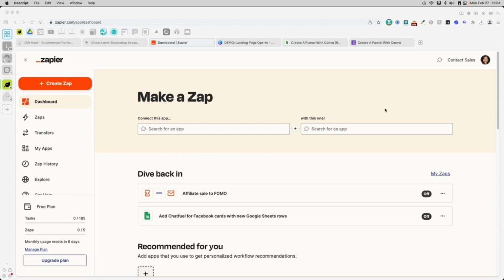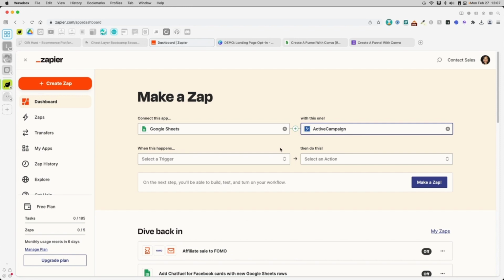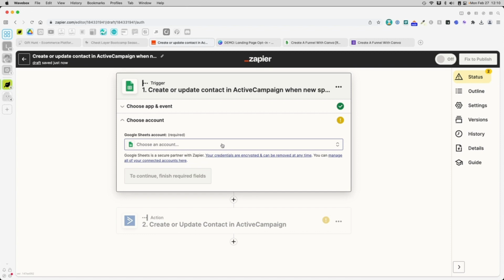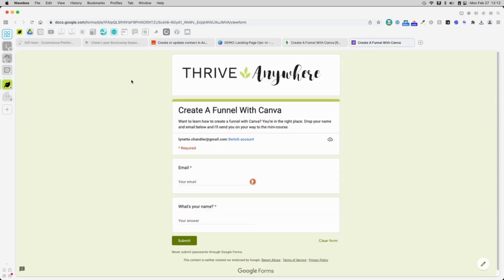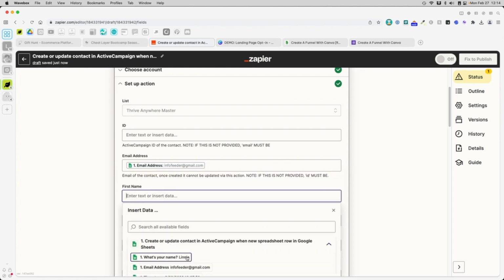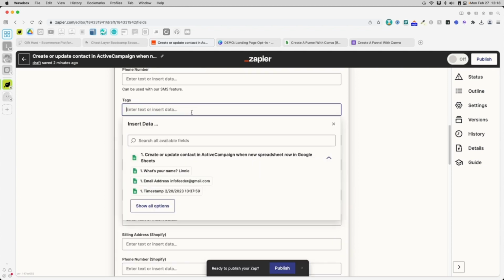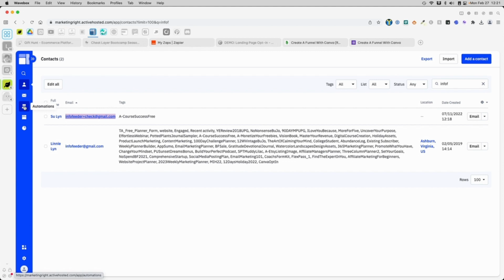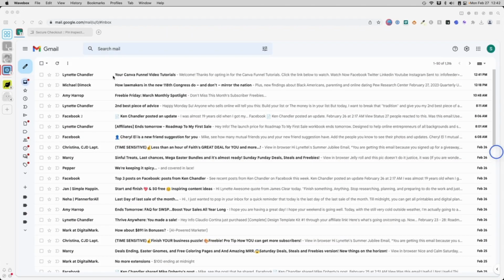How To Create A Funnel In Canva Part 6: Zapier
This is the 6th part of our How To Create A Funnel In Canva. In this lesson, we are going to connect Google Sheets to our email service using Zapier. This way, whenever a new subscriber completes our opt-in form, they'll be added to our email list. Watch to learn How To Create A Funnel In Canva.